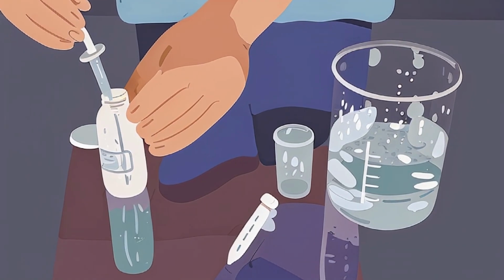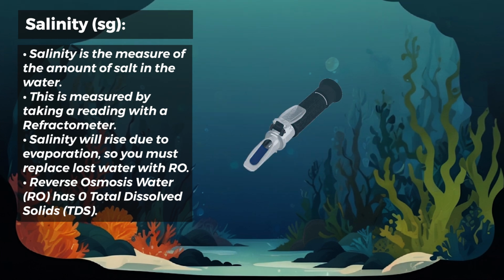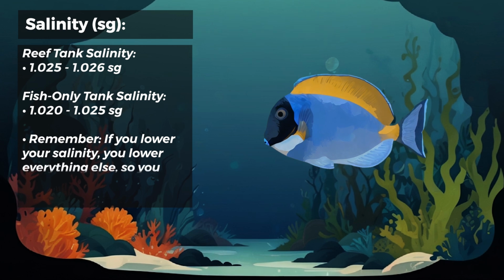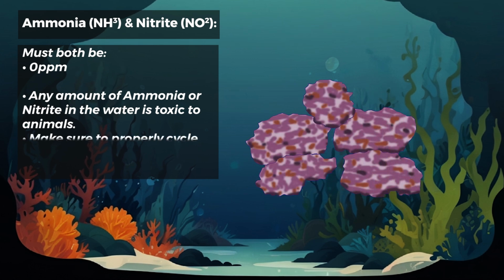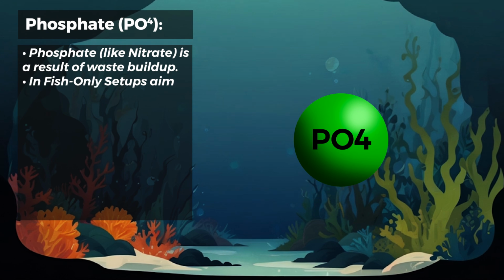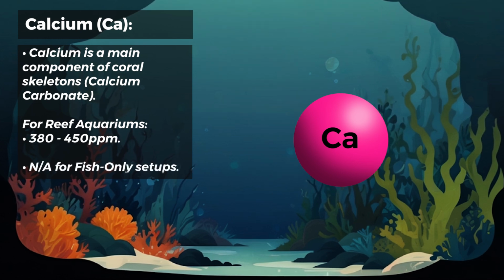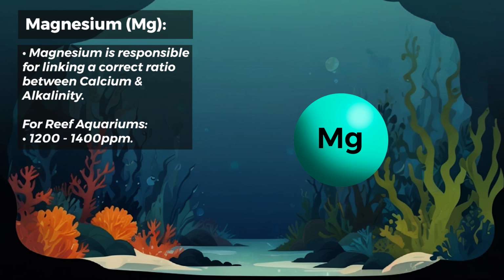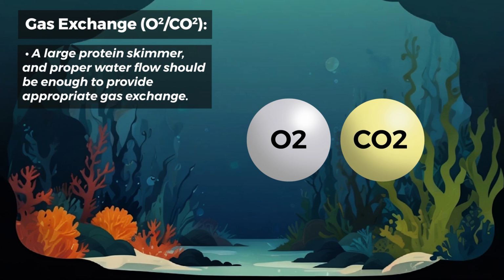Marine Aquarium Water Chemistry for Beginners | Ep 3 | Introduction to Marine Aquariums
Welcome to Wet ’n’ Wild Aquatics & Exotics!

🎬 In this video, we are going to go through the basics of Water Chemistry in Marine Aquariums!

🔥 Up Next: In the next video, we are going to explain how filtration works in Marine Tanks!

⏰ Timecodes:
00:00 Intro
00:17 Why are Water Parameters important?
01:10 Salinity
03:20 Temperature
03:38 Ammonia & Nitrite
04:11 Nitrate
05:09 Phosphate
05:58 Calcium
06:34 Alkalinity
07:03 Magnesium
07:41 Trace Elements
07:56 pH
08:28 Oxygen & CO2
08:42 Summary
10:16 Outro

Wet n Wild Aquatics and Exotics is not responsible for any loss, injury, or damage resulting from the use of the information in this video. Viewers assume full responsibility for their aquarium care decisions.